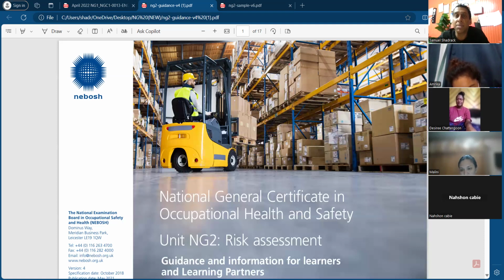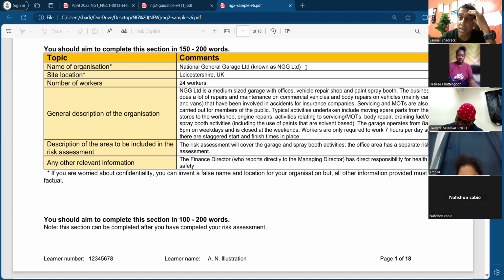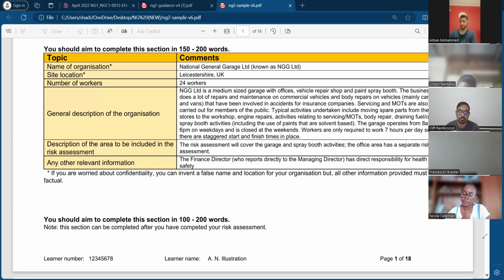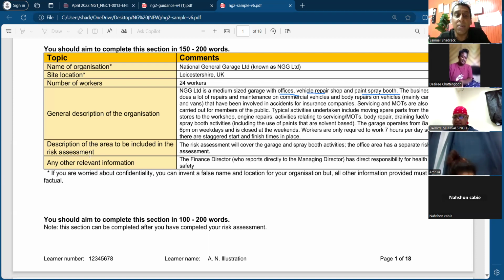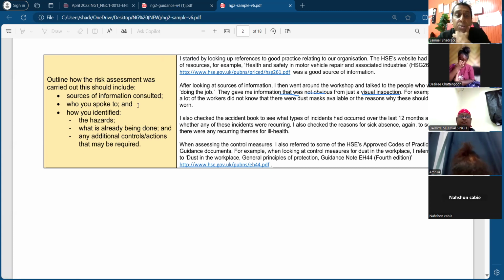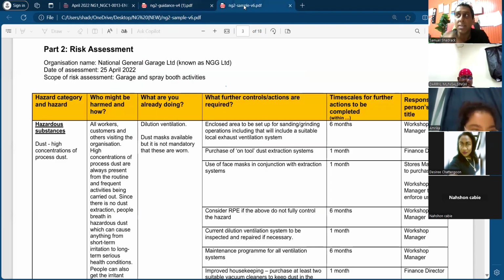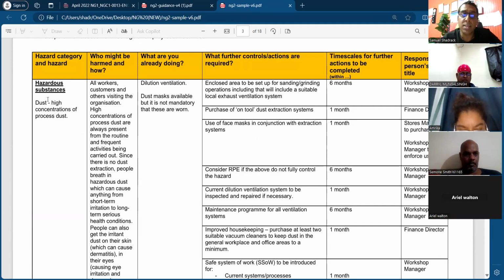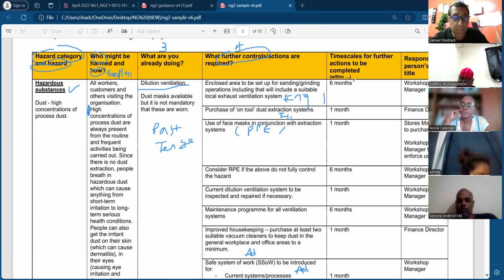April 2024 Project NG 2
NEBOSH Project NG 2 oart 1 and 2